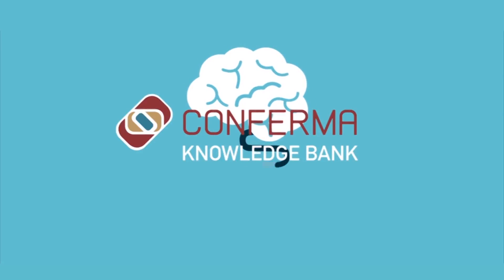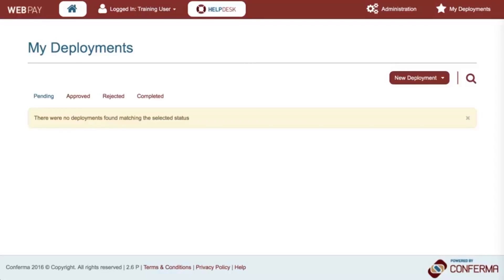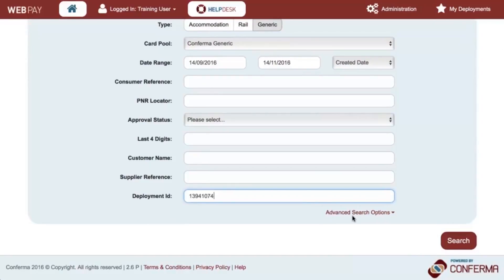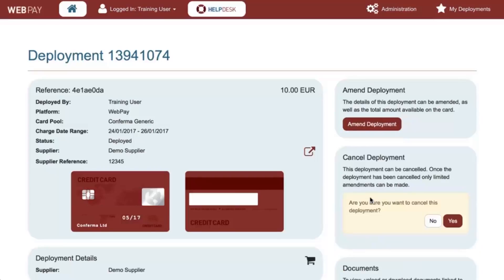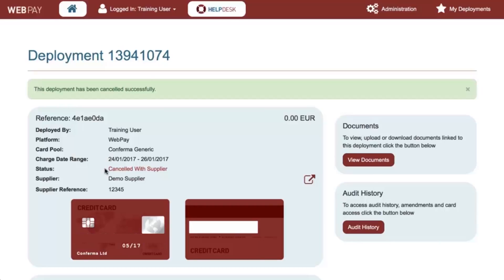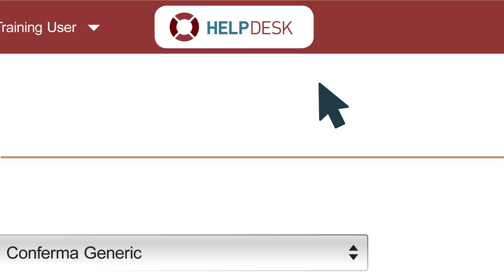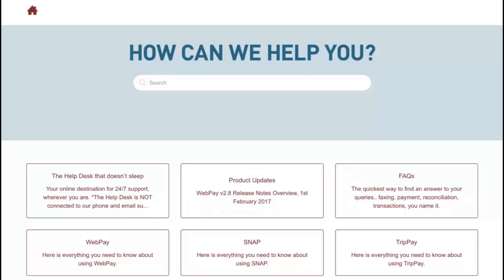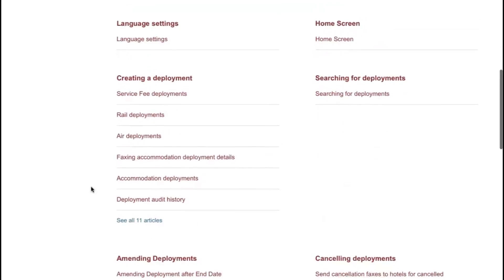How to cancel a deployed card using Conferma WebPay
This film simply explains how to cancel a card that has been deployed using Conferma WebPay.